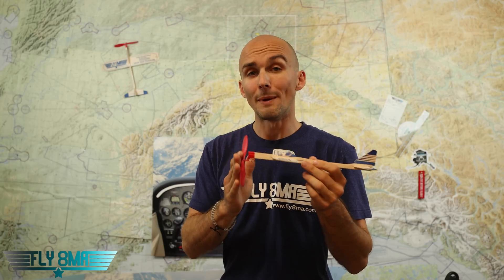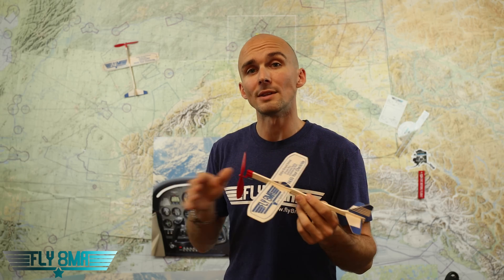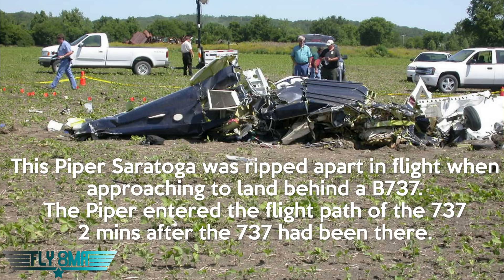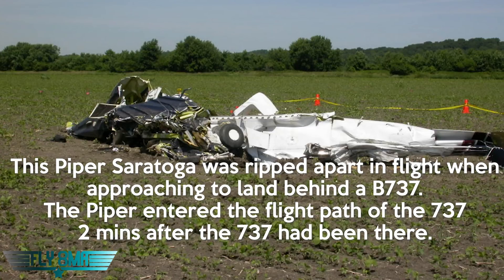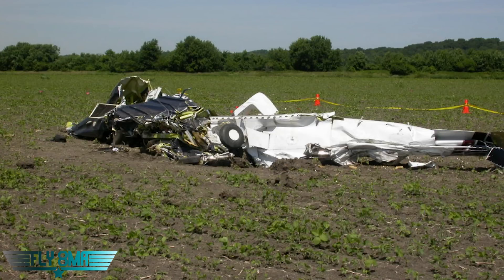Wake Turbulence Aircraft Accident Inflight Breakup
🛩️Private Pilot:
-Airspace
-Landings

🌦️Instrument Pilot Ground School:
-Airspace
-Rules and Regulations
-Systems

🛫Commercial Pilot Bootcamp:
-Maintenance Requirements
-Systems
-Airspace

-Tailwheel
-Crosswind Landings
-Weather
-Airspace
-Seaplane
-Sport Pilot
-Spin Awareness

FLY SAFE!
-Jon